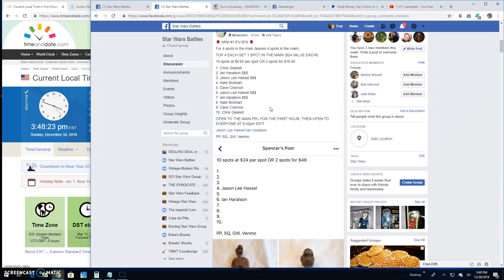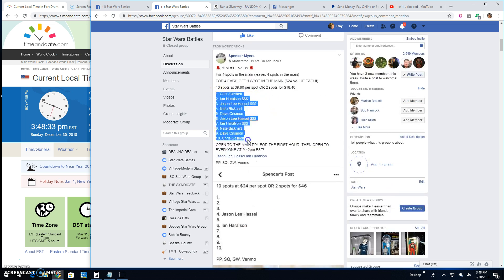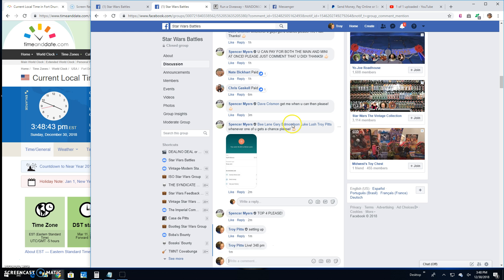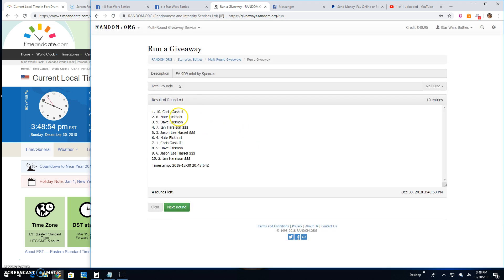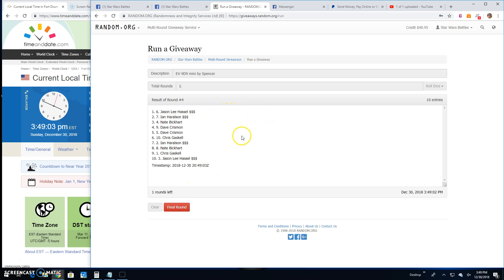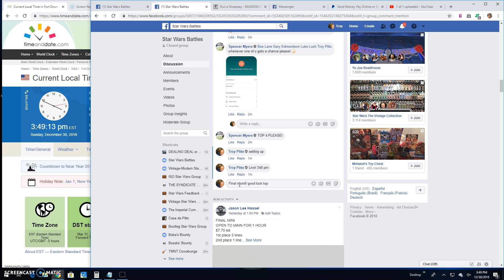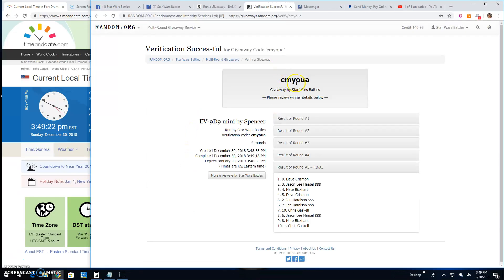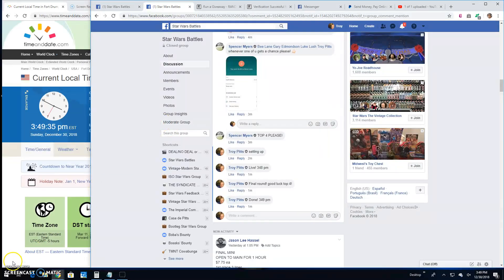EV 9D9 mini by Spencer